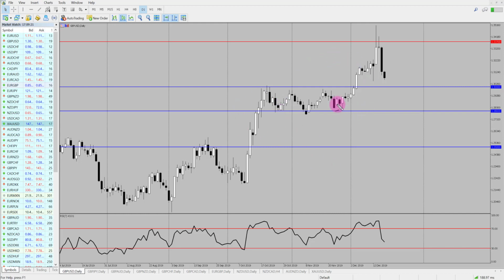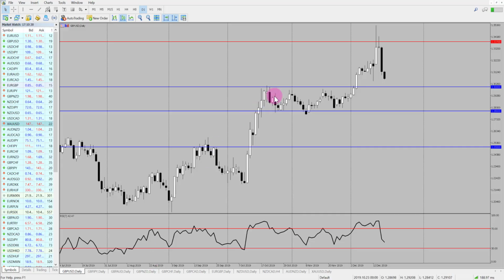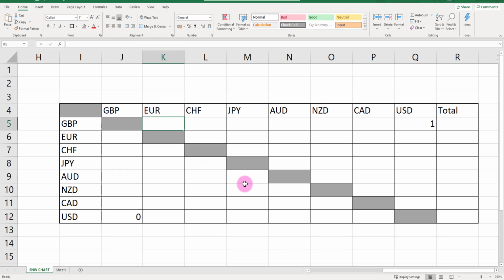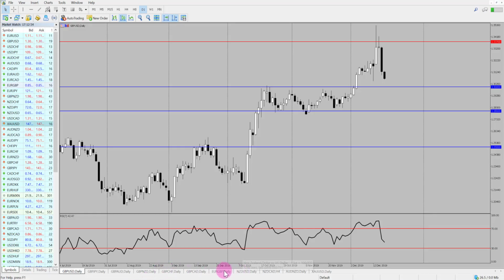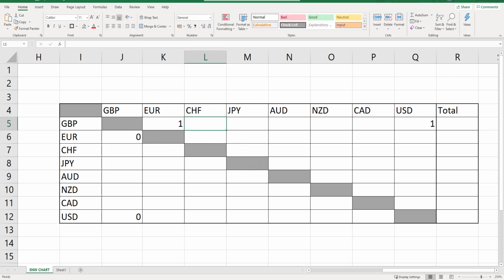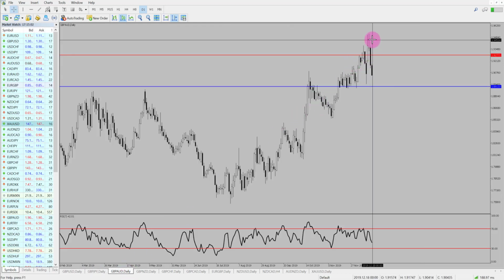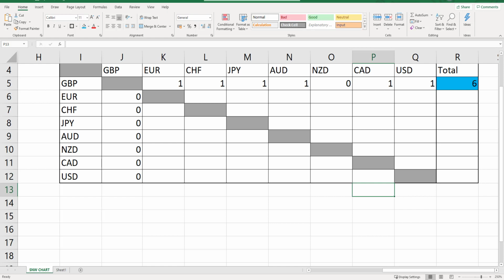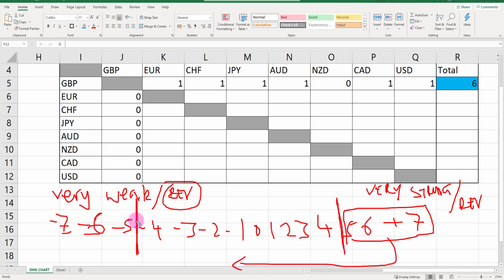IDENTIFYING A CURRENCIES STRENGTH OR WEAKNESS...